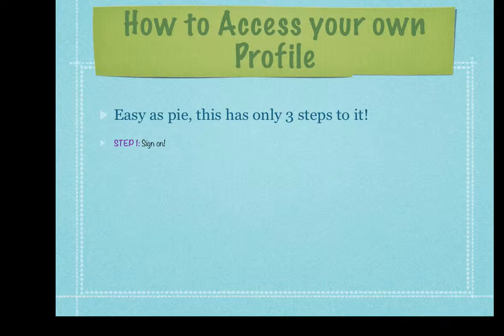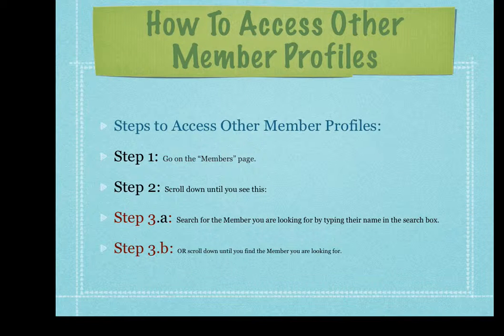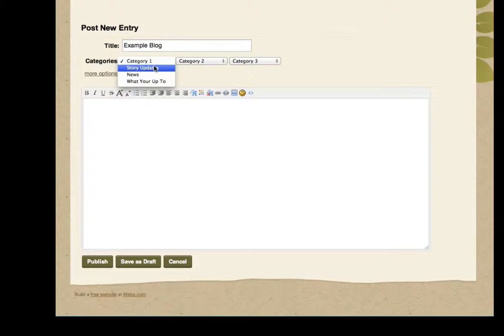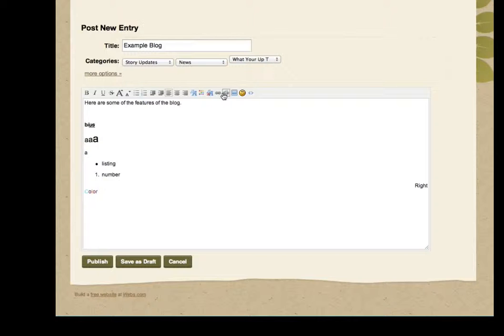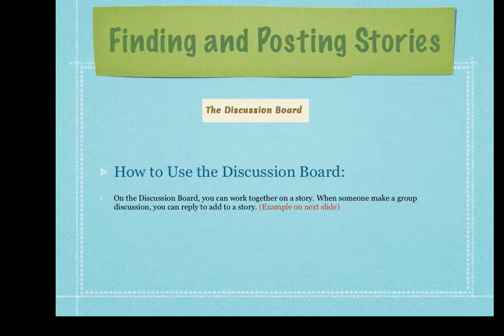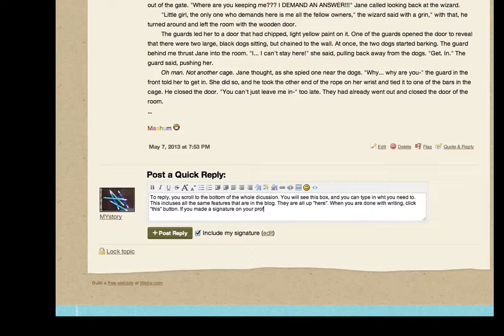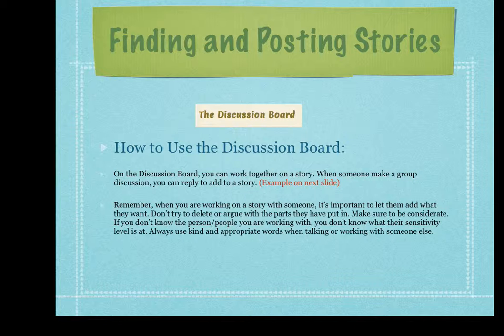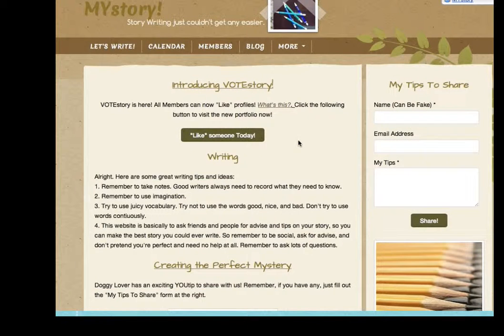MYstory Member Profiles and More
This is for my website. You should all join!